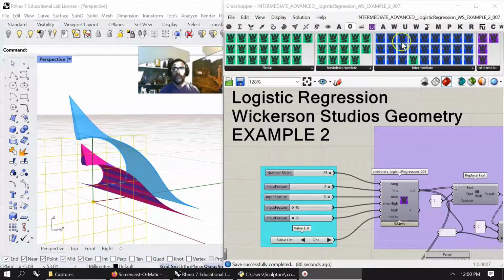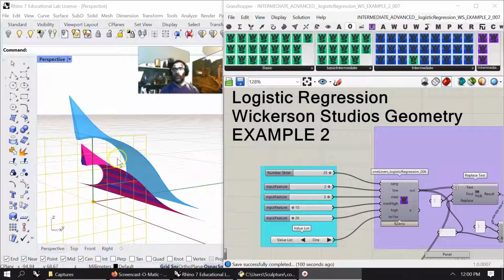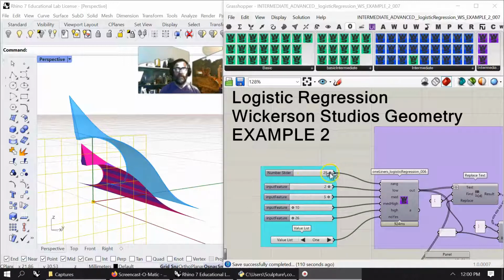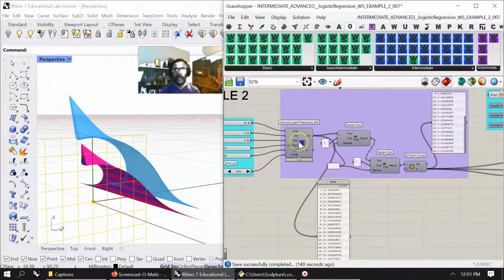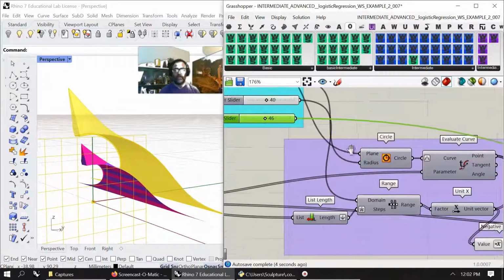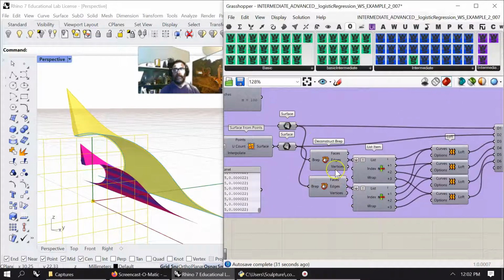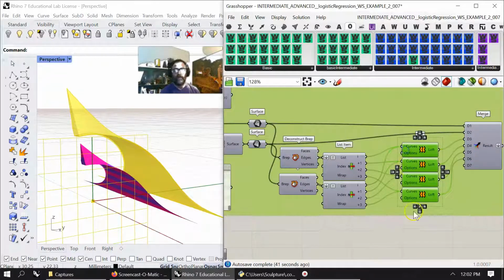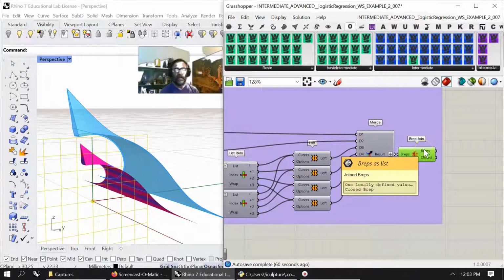USING MACHINE LEARNING TO GENERATE GEOMETRY_002b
ONELINERS_logisticRegression_WS_EXAMPLE_2_INTERMEDIATE_ADVANCED  | WS ghPython User Objects_007